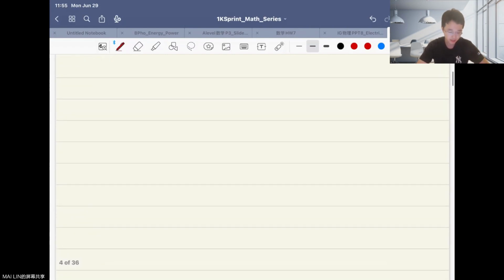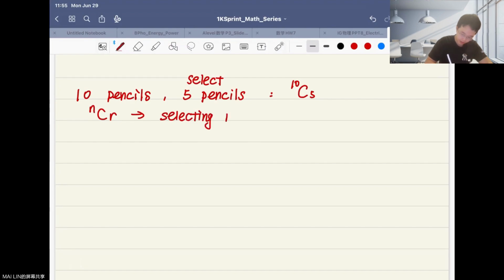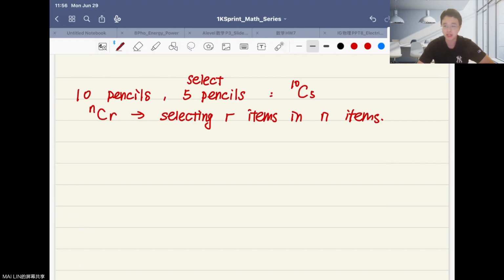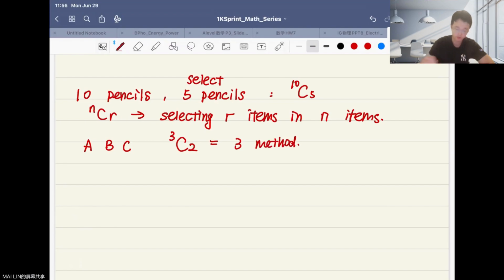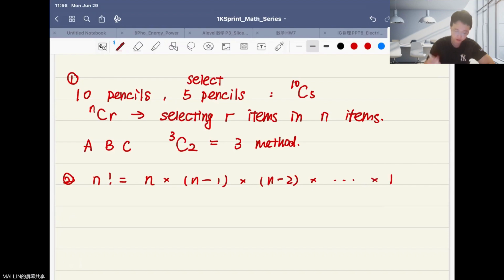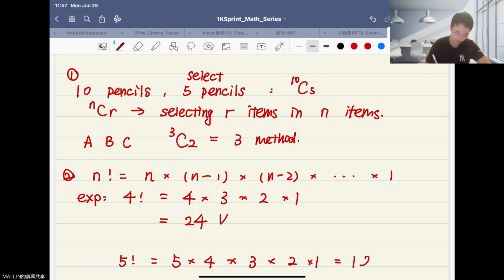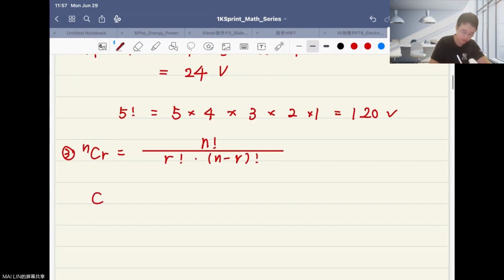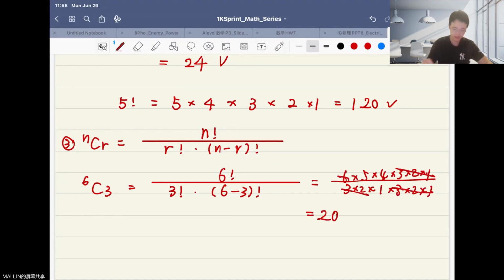A-Level AS Maths P1 | Combinations for Series Basics Explained | From Zero to A★ with Mai Lin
In this lesson, we begin one of the most important foundations of the Binomial Expansion chapter — Combinations for Series Basics.

Before you can expand binomial expressions efficiently, you must understand how combinations work. These combination numbers determine the coefficients in every binomial expansion and appear frequently in A-Level Mathematics examinations.

Many students memorise Pascal's Triangle without understanding why the numbers appear or how combinations are calculated. This video explains the underlying ideas step by step, helping you build a solid foundation before moving on to the Binomial Theorem.

What You'll Learn:
What combinations are
Understanding the notation nCr
Difference between combinations and permutations
How combination numbers are calculated
Using factorial notation correctly
Relationship between combinations and Pascal's Triangle
Finding coefficients using combinations
Preparing for binomial expansion
Common AS Maths P1 exam mistakes
Fast exam techniques for combination questions
Mai Lin's Tip:

Don't memorise Pascal's Triangle blindly.

Once you understand nCr, every row of Pascal's Triangle becomes easy to generate, and binomial expansion becomes much more logical.

Why This Matters:

Combinations are a fundamental topic in A-Level AS Mathematics P1 and are essential for:

Binomial Expansion
Binomial Coefficients
Pascal's Triangle
Algebraic Expansion
Probability Foundations
Advanced Mathematical Reasoning

Mastering this topic gives you the tools needed to tackle one of the highest-scoring algebra chapters in the AS Mathematics syllabus.

✅ Private Candidates

Combination concepts form the backbone of the Binomial Expansion chapter and appear regularly in AS Mathematics examinations.

Students who master this topic can:

✔ Calculate nCr values confidently

✔ Understand the origin of binomial coefficients

✔ Apply Pascal's Triangle logically

✔ Expand binomial expressions efficiently

✔ Build a strong foundation for probability and higher-level mathematics

This lesson is the essential starting point for mastering the Binomial Theorem and achieving high marks in A-Level AS Mathematics.